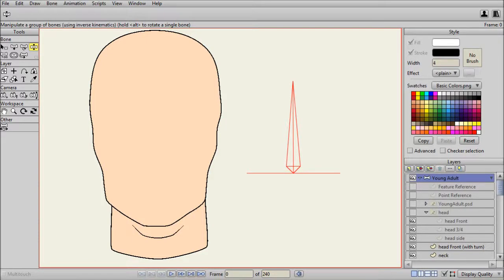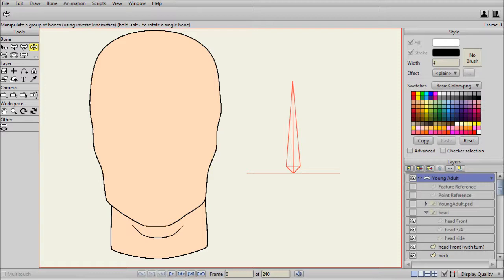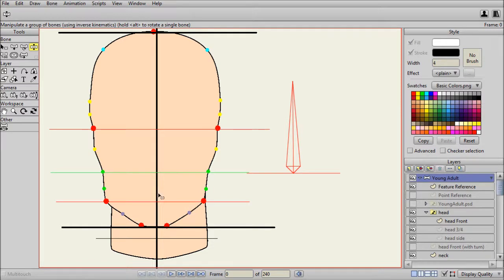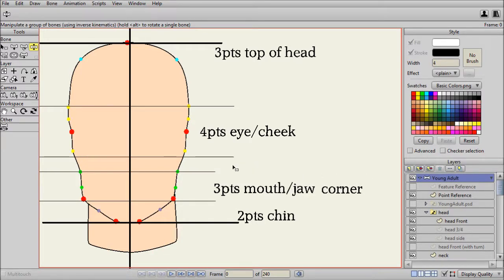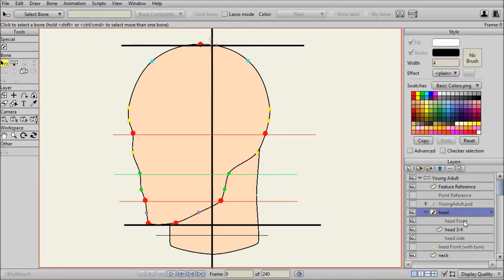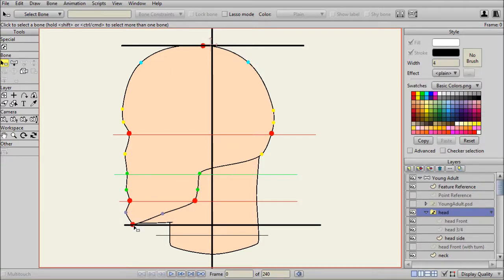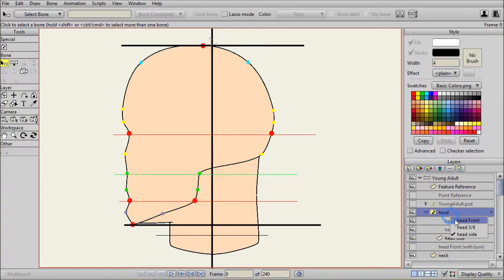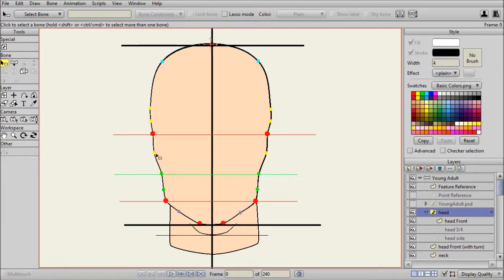Heads - Realistic - Point locations for realistic head construction in Anime Studio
This describes my technique for constructing a realistic head in Anime Studio when I want to combine head turn and head up and down movement. I specifically used Anime Studio Pro 11, but it can be used for any version of Anime Studio. In fact, it can be used in any vector based art. The intention is to minimize points, yet still be able to create the key prominent features in front, 3/4 and side views.